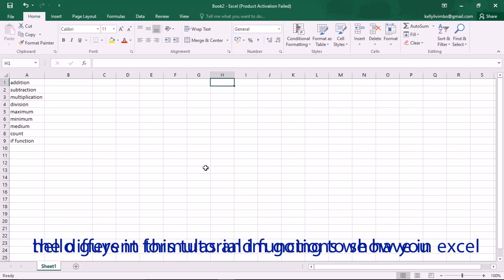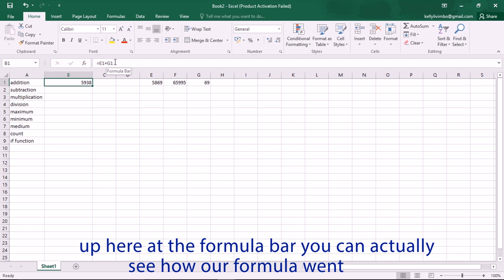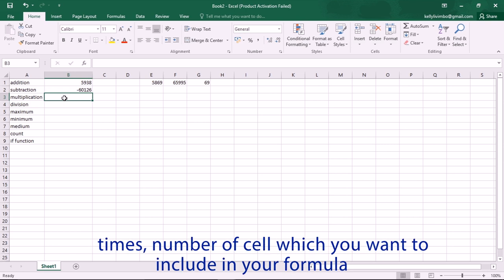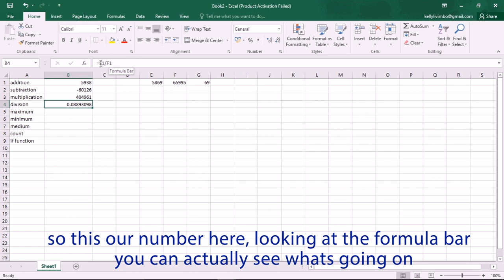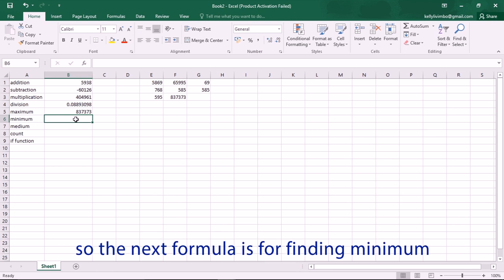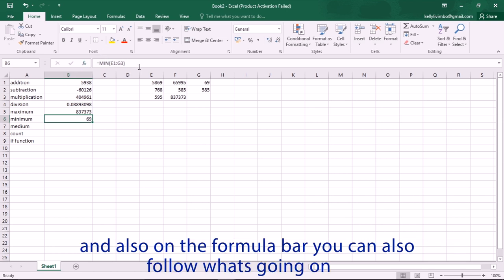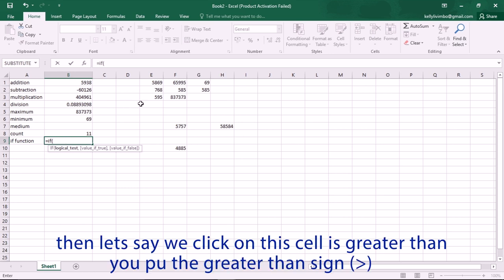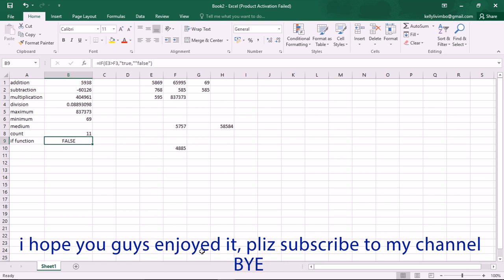Excel Formulas and Functions Tutorial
Learn up to 10 formulas and functions in excel